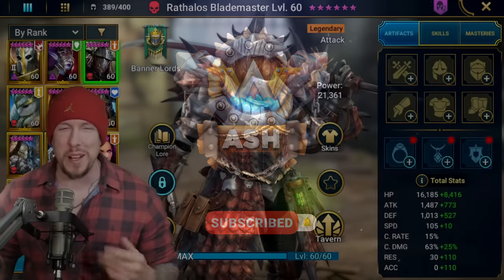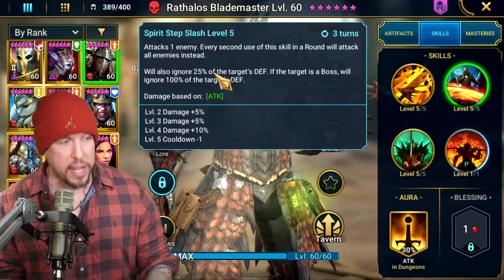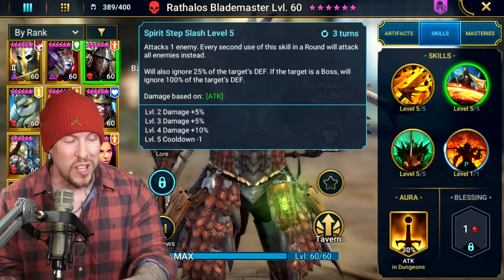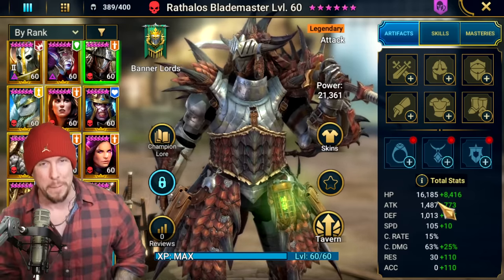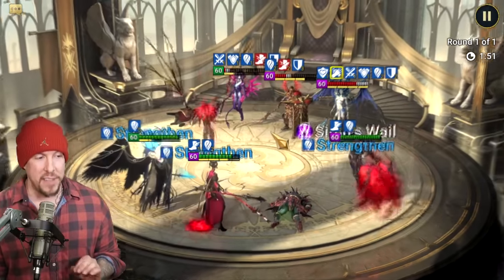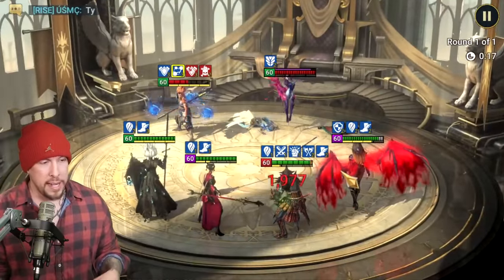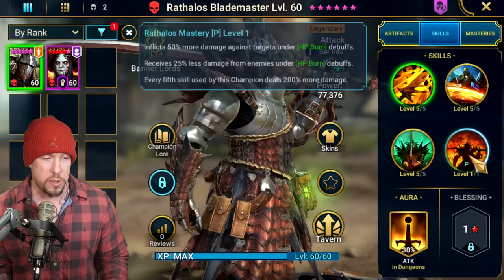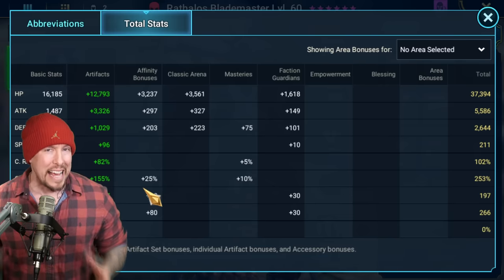RATHALOS BLADEMASTER Unlocked! | 2 Builds for BIG Damage!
RAID Shadow Legends | Rathalos Blademaster First Impressions

Today in RAID Shadow Legends we'll unlock Rathalos Blademaster and share our first impressions and favorite builds.

0:00 Intro
1:08 Skills Review
5:06 Multipliers
5:57 Arena Build & Showcase
14:31 Note on Passive/Retaliation
15:20 Hydra Relentless Build
17:05 Dungeon Ratings
17:49 Hydra Run
24:16 Hardest A1 Hits